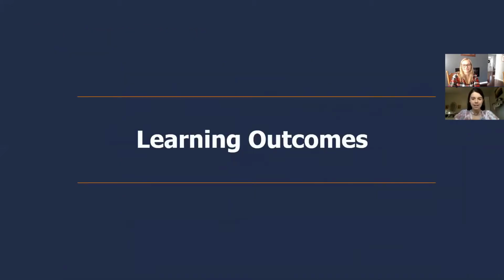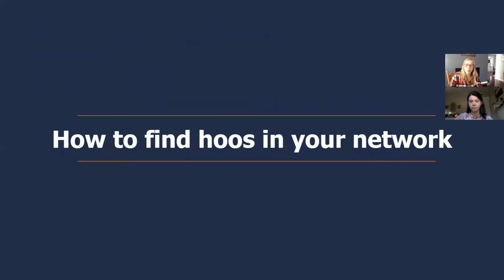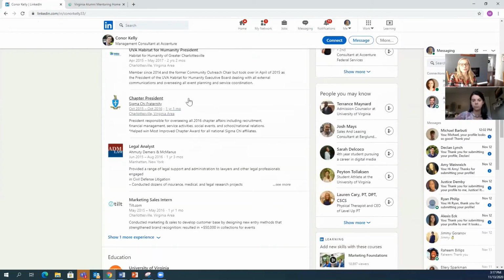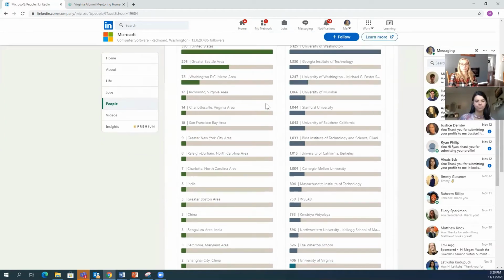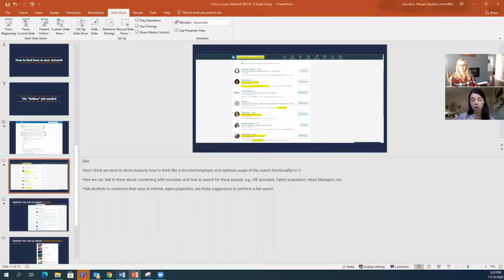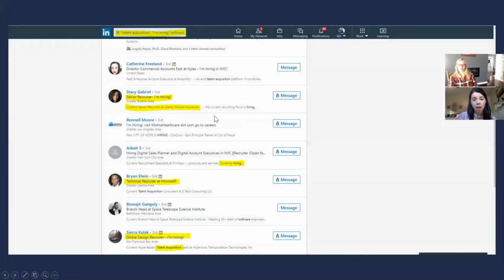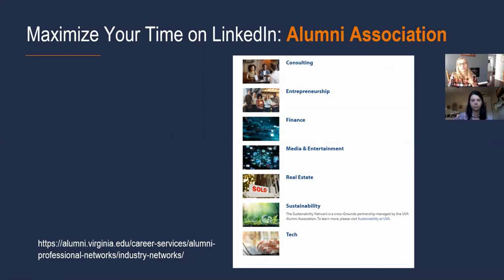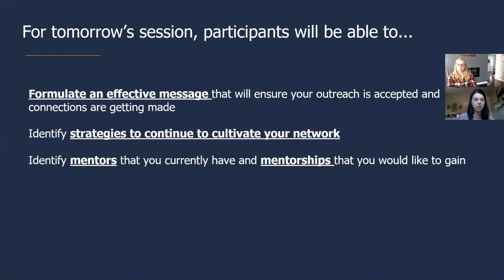Hoos in Your Network - Part 3